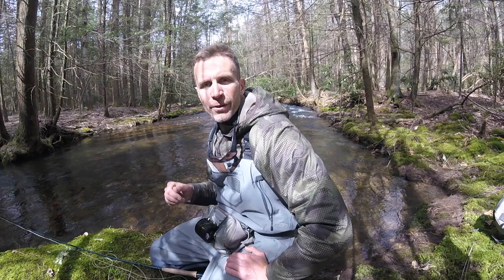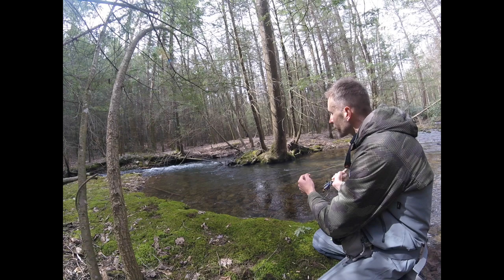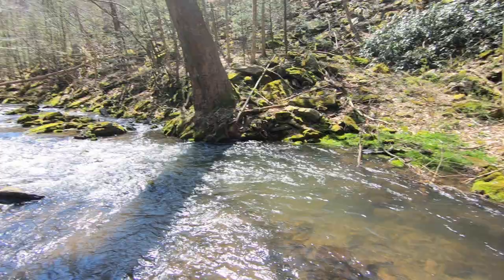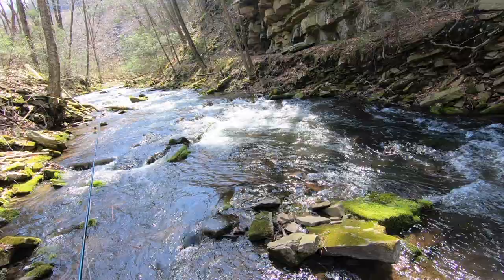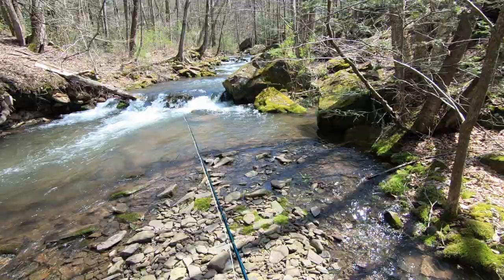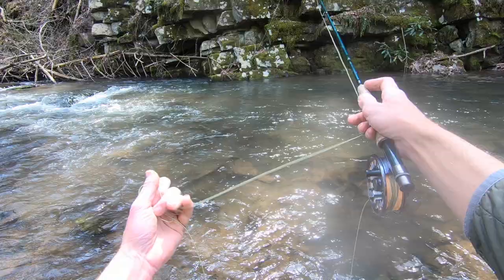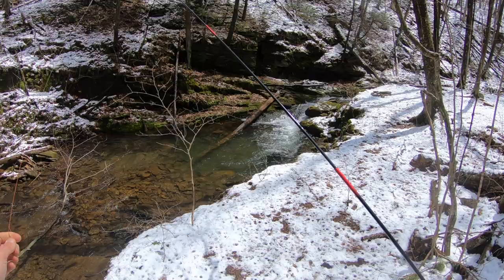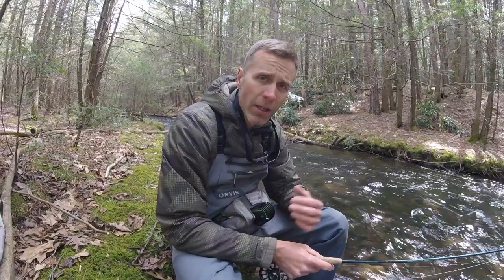Small Stream Tactics with George Daniel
This is week #5 (and the last) virtual field trip for my Penn State Fly Fishing Class due to the COVID-19. The purpose of this video series was to provide students a look at the stream conditions they would have encountered during regular field trips.

This week I wanted to show students a basic approach to fly fishing small mountain streams with both traditional and tenkara style fly rods.